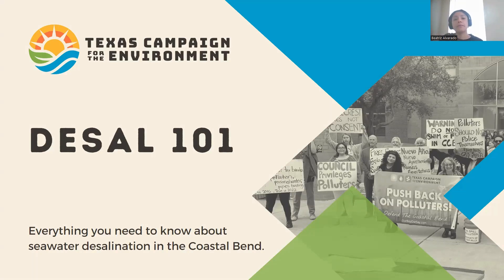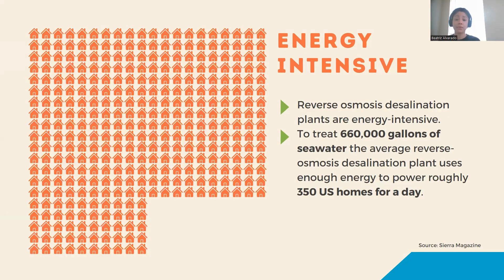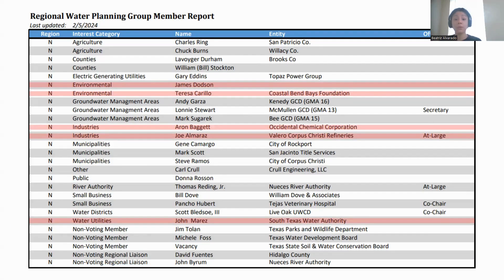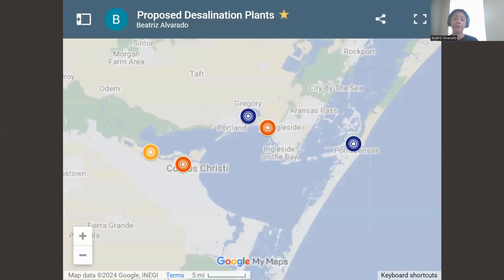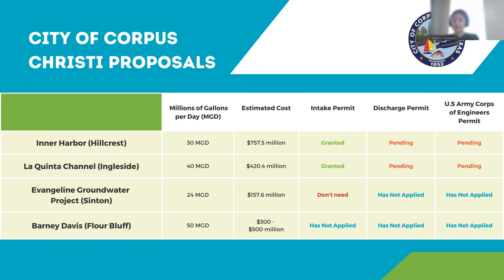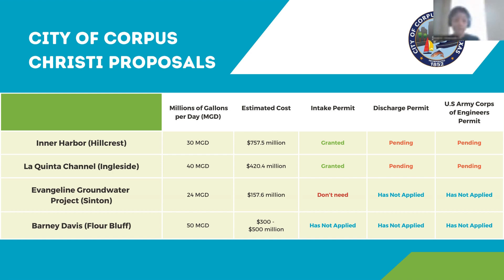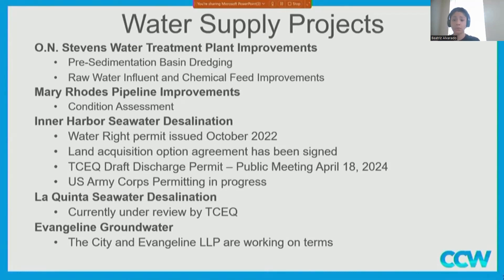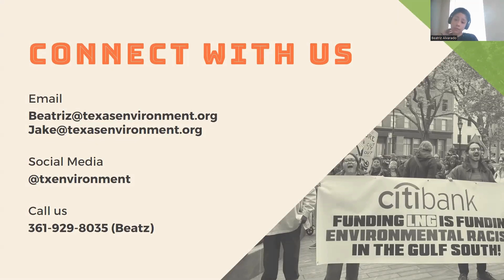Desal 101 with Beatriz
Our Coastal Bend Water Organizer, Beatriz Alvarado, is here to walk you through the desal basics so you can be informed and prepared to defend our bay and defend Hillcrest against polluters and their endless pursuit of profit.